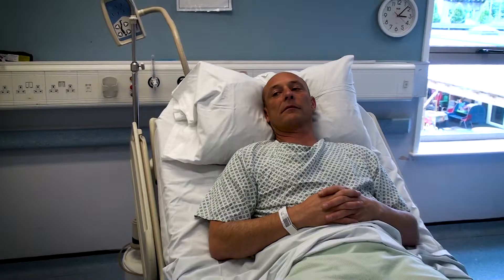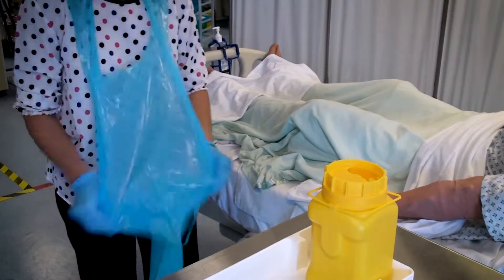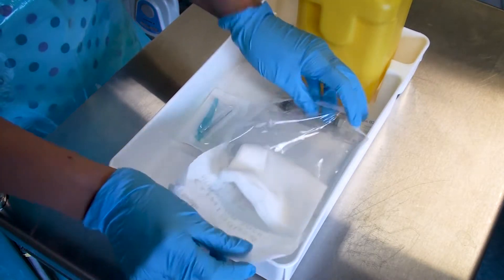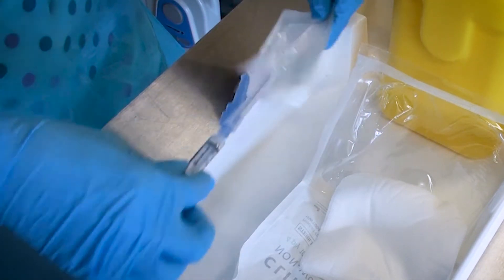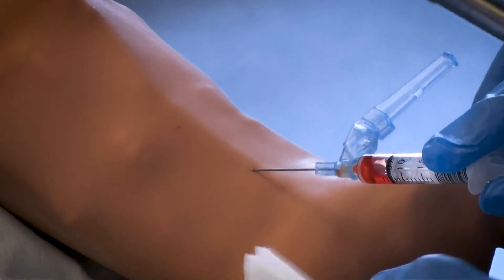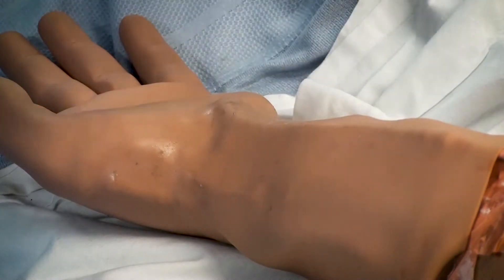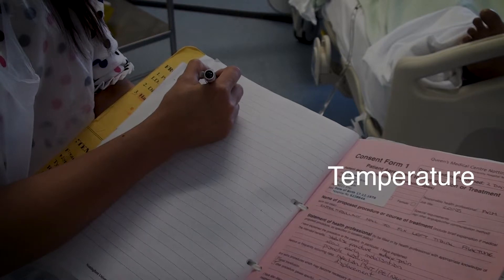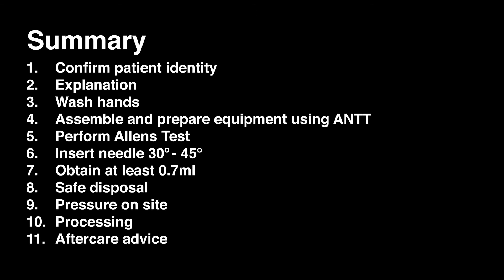Taking an Arterial Blood Gas from a Radial Artery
In this essential skill training aid video we are going to show how to;
Take an Arterial Blood Gas from a Radial Artery.

Useful Links:
- Guidelines may vary from these for you individual trust, login may be required outside of Hospital Environment.

- NUH Guidelines app, keep up-to-date with local guidelines for NUH

Please note no real patients or notes were used during the filming of these videos.

Copyright
All files and information contained in this Website are copyright by Nottingham University Hospitals and may not be duplicated, copied, modified or adapted, in any way without our written permission.

The information provided in this video is designed to provide helpful information on the subjects discussed and is for informational and/or educational purposes only.

Medical Videos
Filmed in August 2017 according to local NUH Guidelines. Guidelines may vary between  Hospital Trusts. Please adhere to your local policy at all times. If you have any queries always check with your departmental leads before performing any procedure.

Nottingham Hospitals Trust hereby disclaims any and all liability to any party for any direct, indirect, implied, punitive, special, incidental or other consequential damages arising directly or indirectly from any use of the Video Content, which is provided as is, and without warranties.